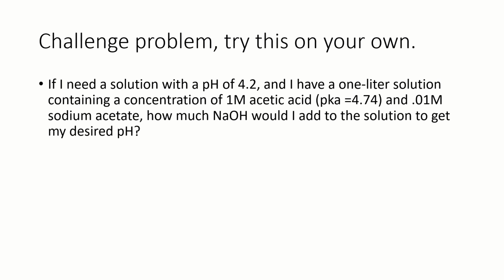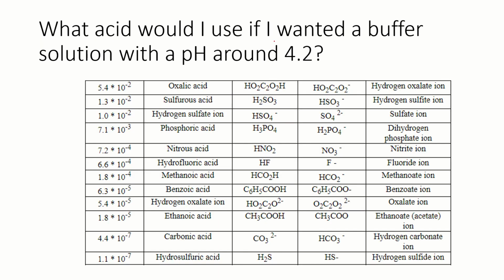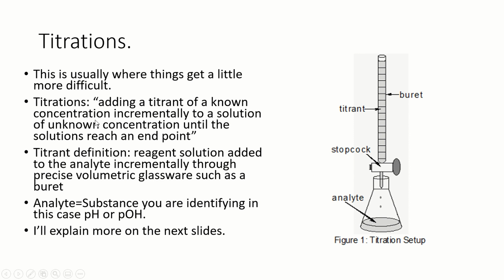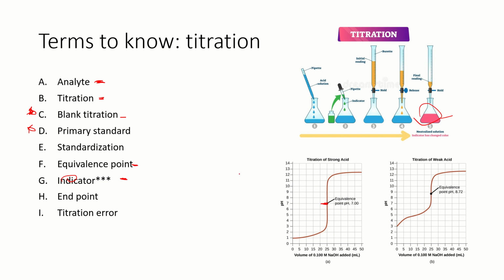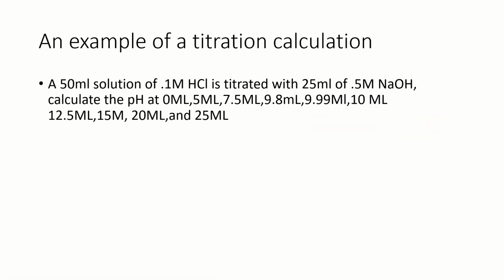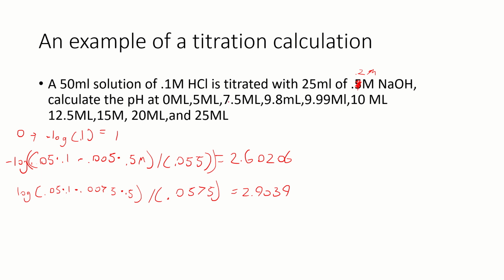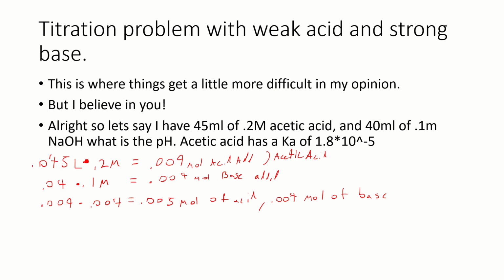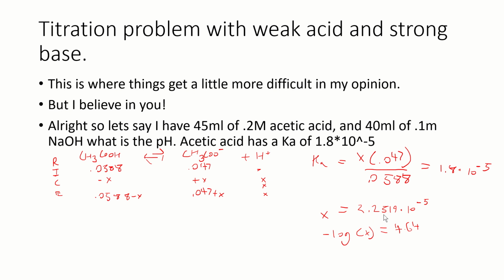Recitation Video 2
This is the second installment of the recitation video. In this video, I cover a challenge buffer problem as well, as titrations. I will add timestamps once the video gets done uploading.